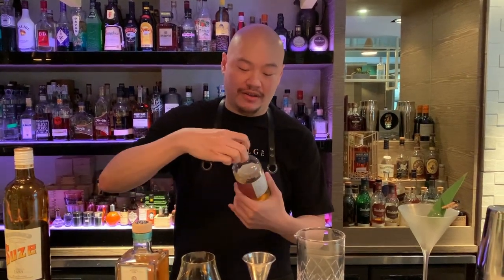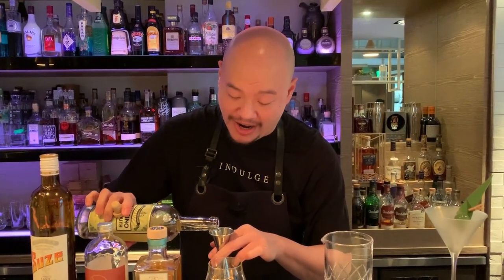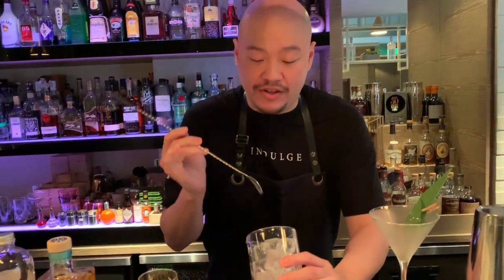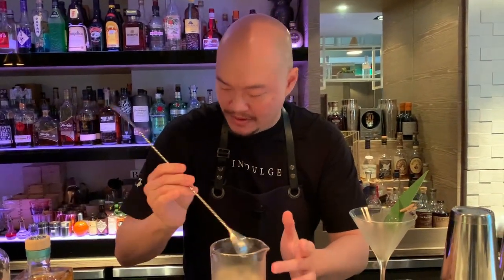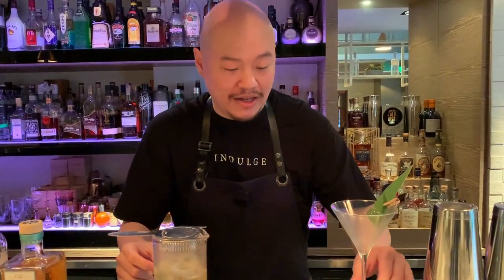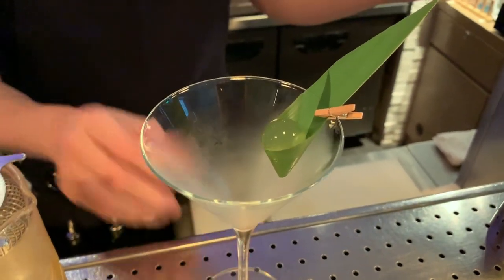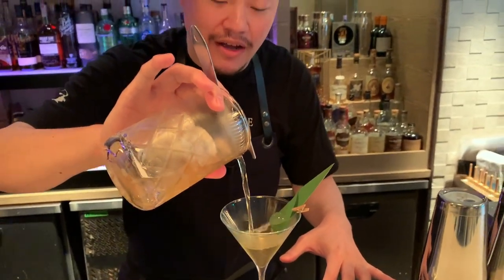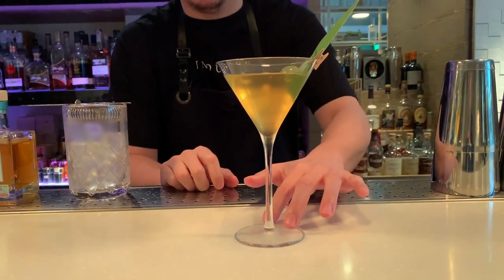Aki Wang from Indulge Experimental Bistro (Taipei): Tung Ting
Aki Wang from Indulge Experimental Bistro makes us his signature cocktail, Tung Ting